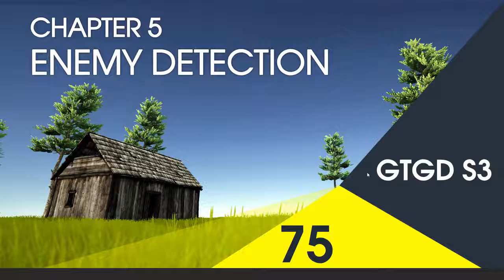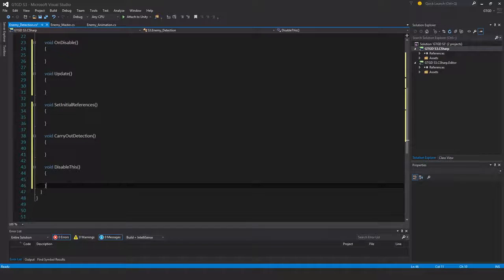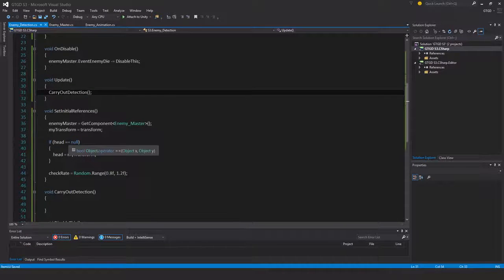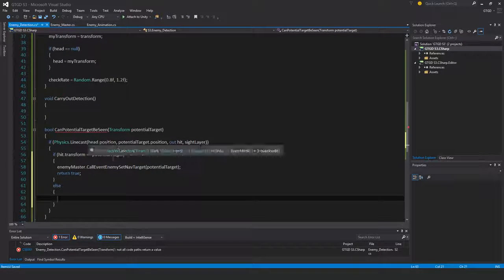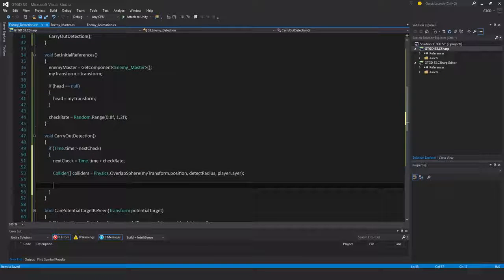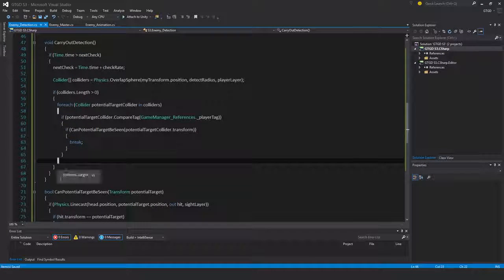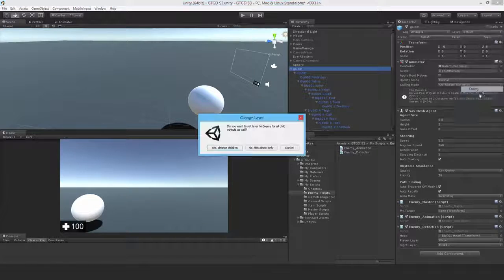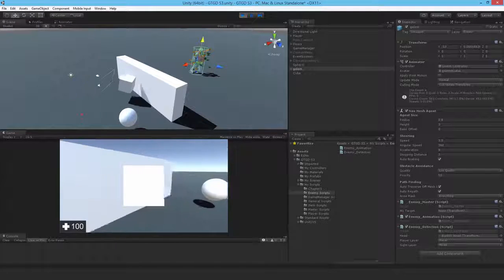75 Enemy Detection Unity 5 Advanced FPS Tutorials